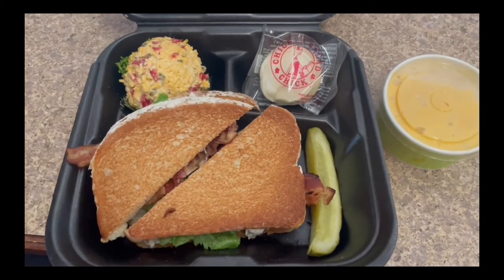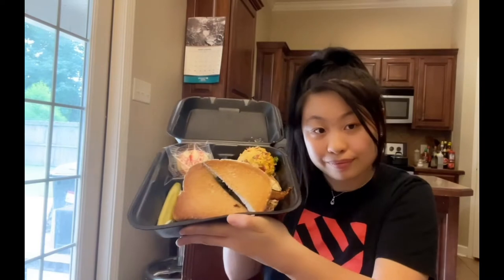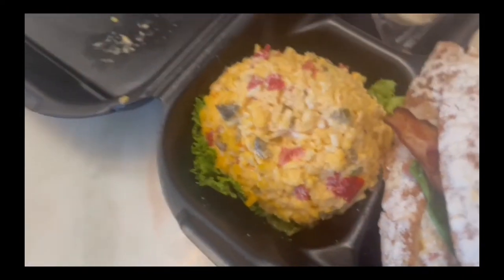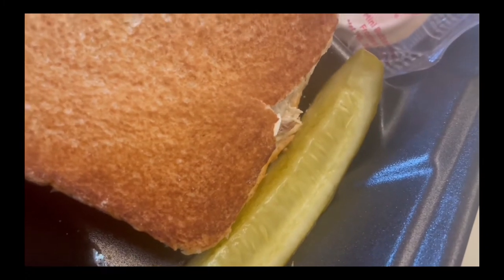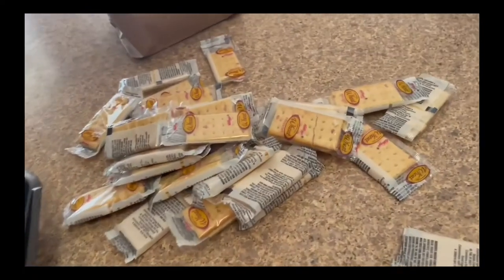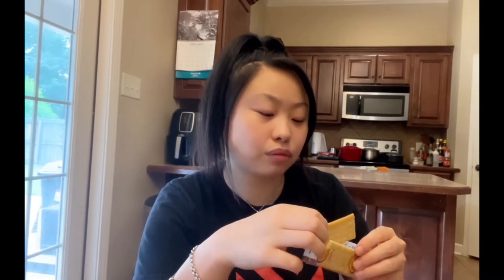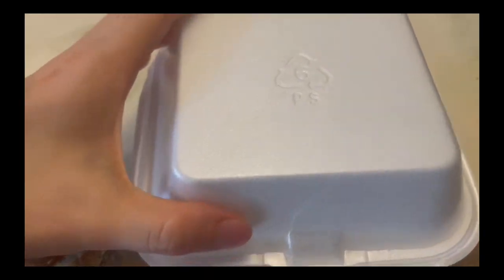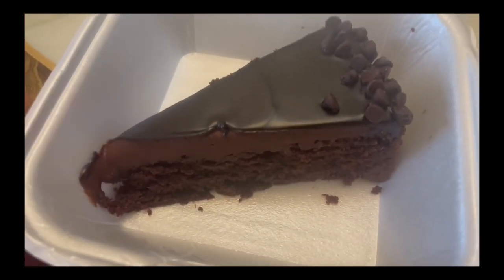1st Chicken Salad Adventure (Chicken Salad Chick Vlog)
Food adventures with an Asian American girl. Come along with me for the 1st time experiencing chicken salad at the famous chicken salad chicks. Love & appreciate every single 1 of you for the support!!